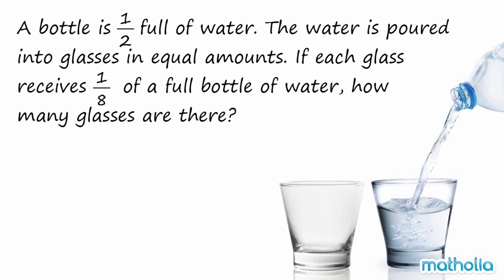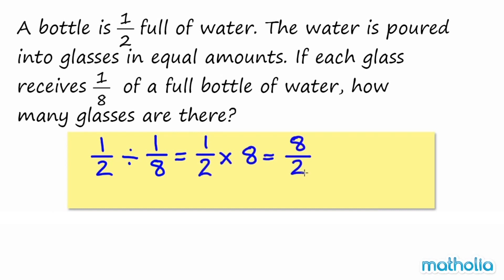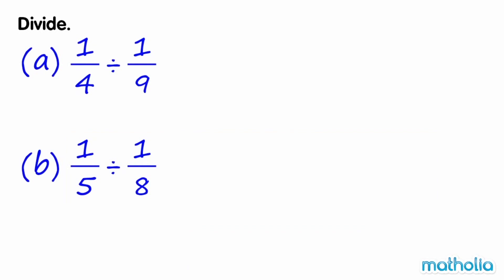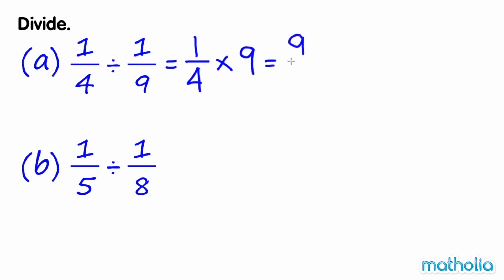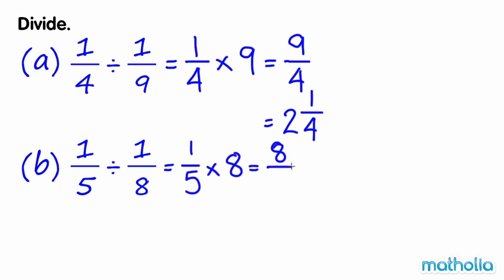Dividing by Unit Fractions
Matholia educational maths video on dividing by unit fractions.